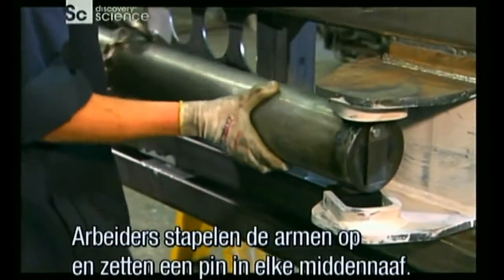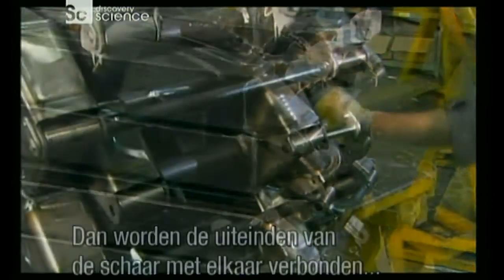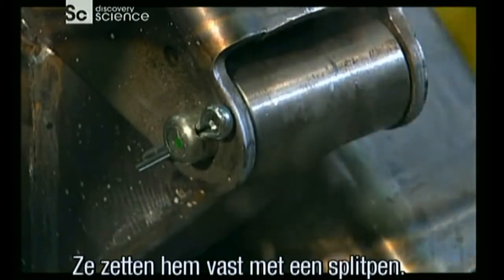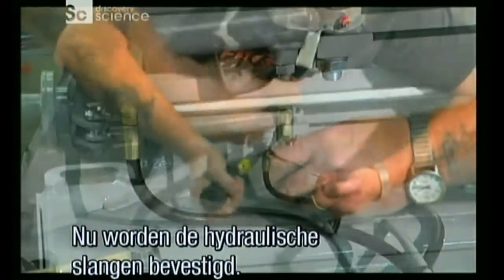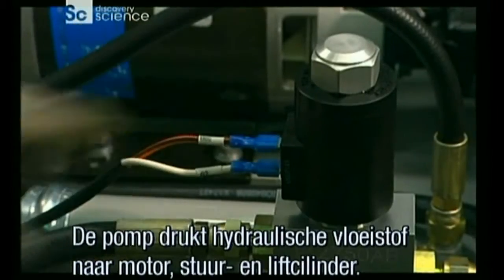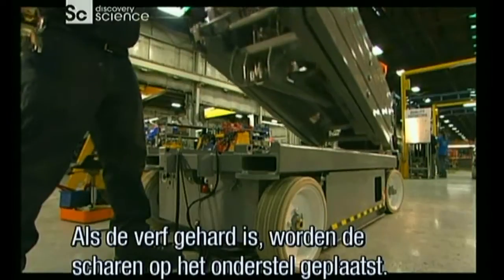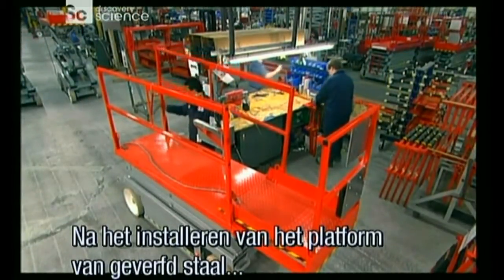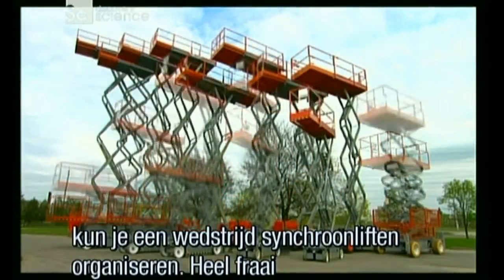كيف صنعت؟...الرافعات المصغرة